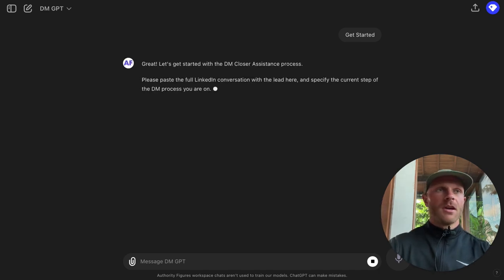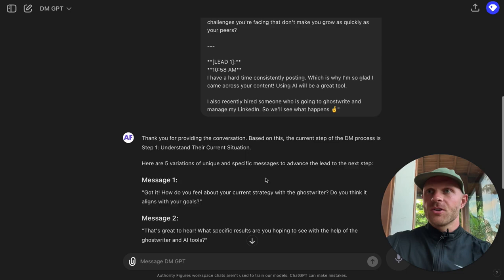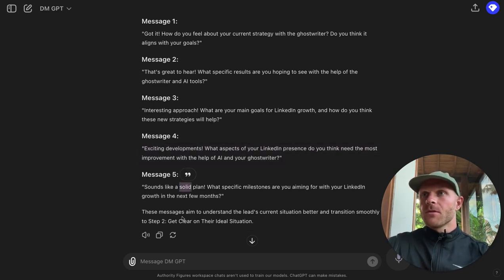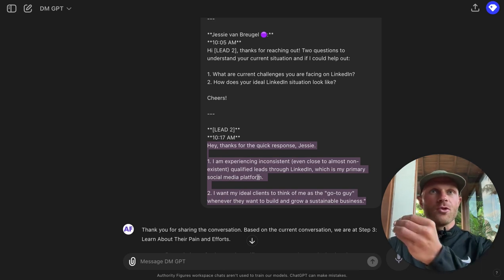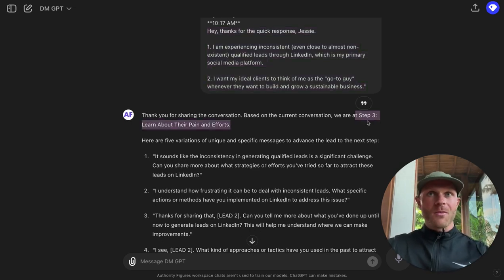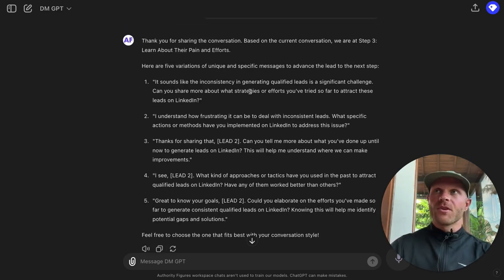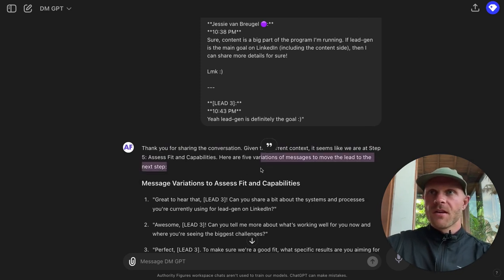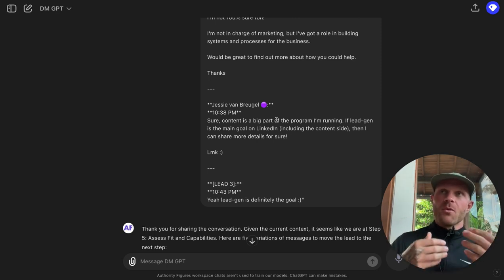how to book more calls on LinkedIn using ChatGPT